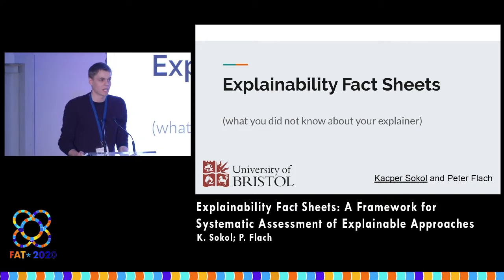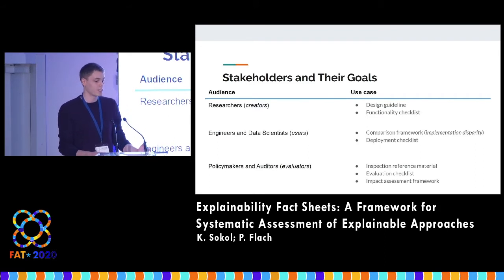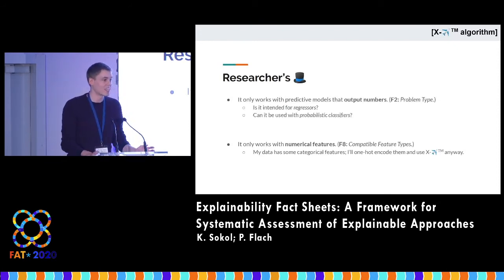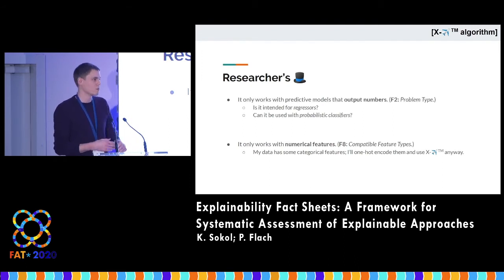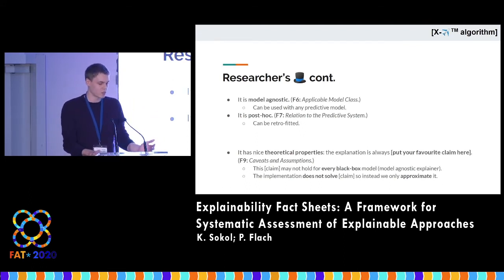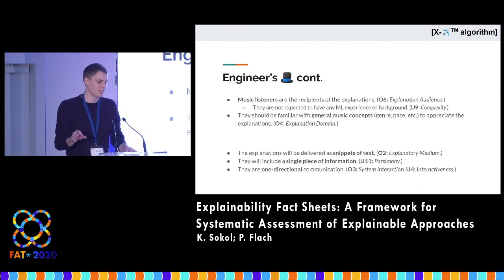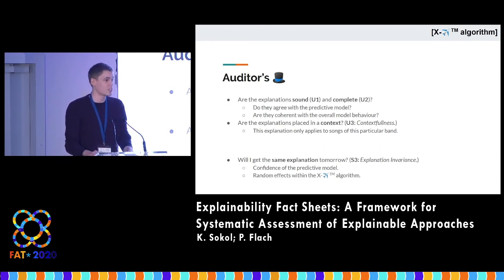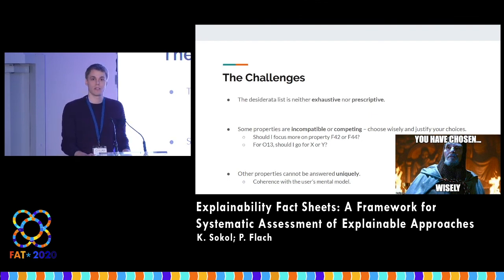Explainability Fact Sheets: A Framework for Systematic Assessment of Explainable Approaches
K. Sokol; P. Flach